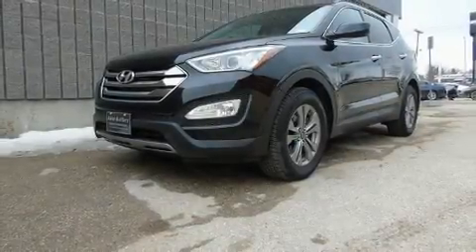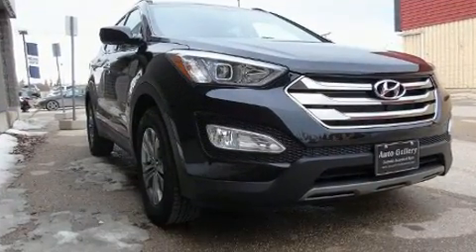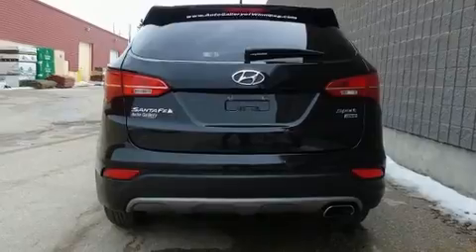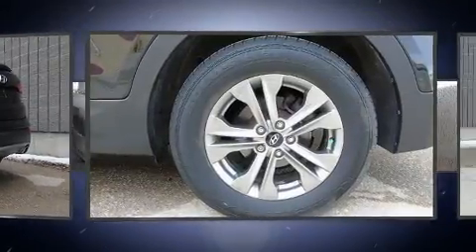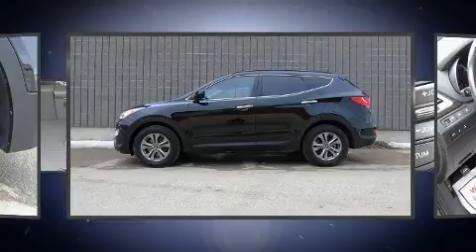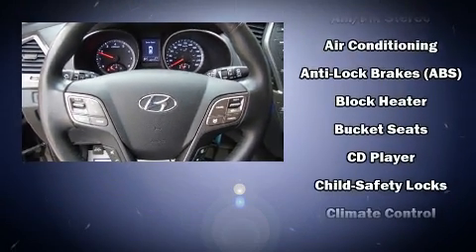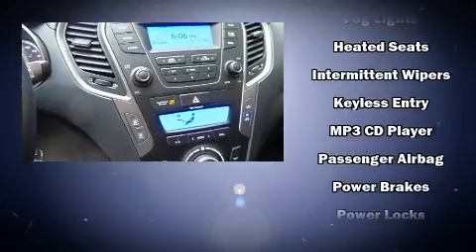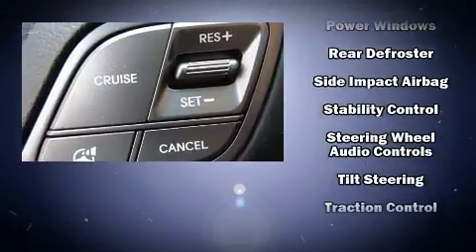2016 Hyundai Santa Fe Sport 2.4 *AWD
3680 Portage Ave.

Load your family into the 2016 Hyundai Santa Fe Sport. Under the hood you'll find a 4 cylinder engine with more than 170 horsepower, and for added security, dynamic Stability Control supplements the drivetrain. A wealth of standard features means that you no longer have to sacrifice. Such as remote keyless entry, 1-touch window functionality, adjustable headrests in all seating positions, an outside temperature display, power windows, an overhead console, a roof rack, and a split folding rear seat. Rear passengers enjoy the seat heating functionality, keeping them warm during the winter months. You and your passengers will enjoy the stereo system, which includes a CD player with MP3 capability, steering wheel mounted audio controls, and 6 speakers, providing excellent sound throughout the cabin. Hyundai ensures the safety and security of its passengers with equipment such as: dual front impact airbags, head curtain airbags, traction control, brake assist, a security system, and 4 wheel disc brakes with ABS. Sophisticated all wheel drive technology maintains a firm grip on the road. We pride ourselves in consistently exceeding our customer's expectations. Stop by our dealership or give us a call for more information.